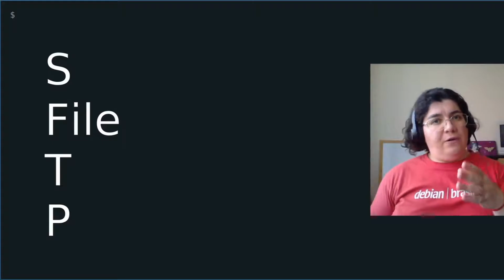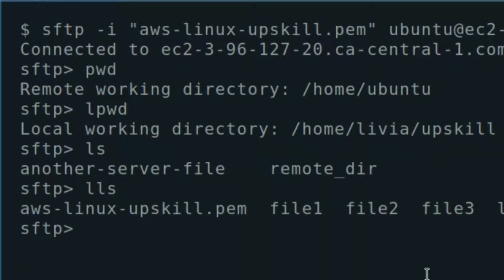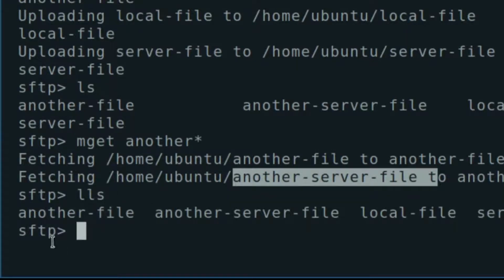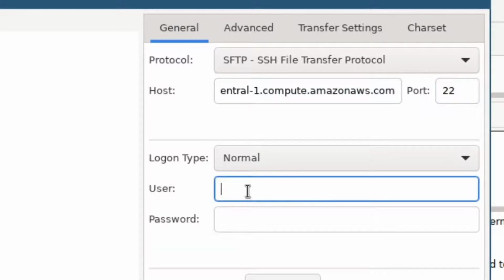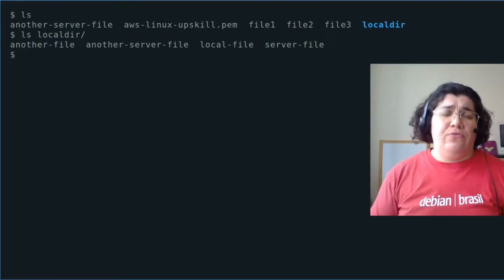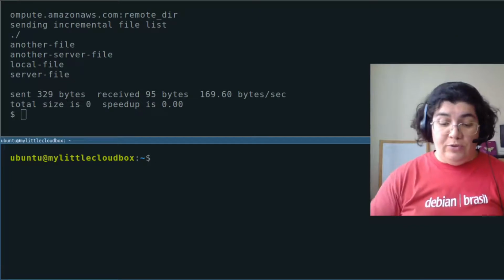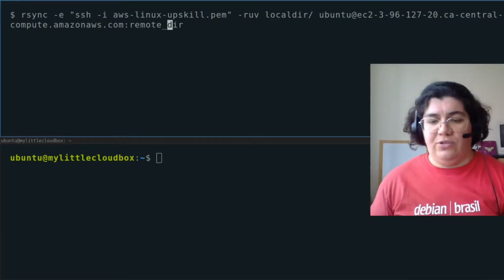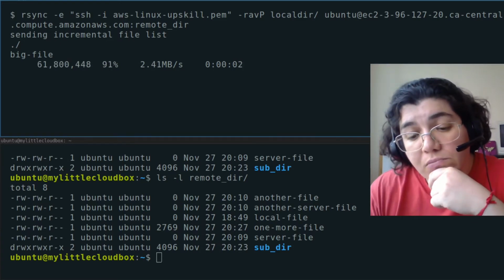[Day 12] Transfer files - Linux Upskill Challenge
How good is a server if you can't upload/download data easily? Here are some options. This is Day 12 of the LinuxUpskillChallenge

[Day 12] Linux Upskill Challenge

Chapters:
0:00 Intro
0:18 SFTP
2:40 FileZilla
4:35 rsync
8:21 Conclusion